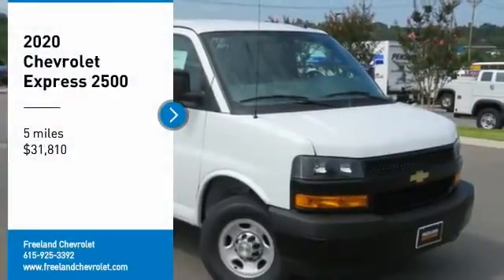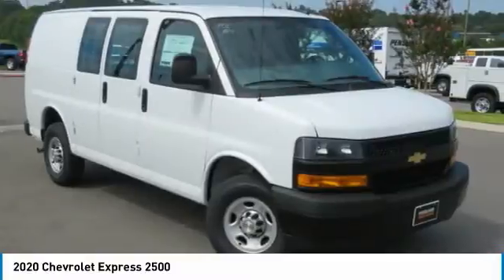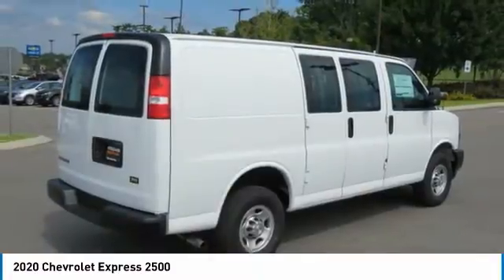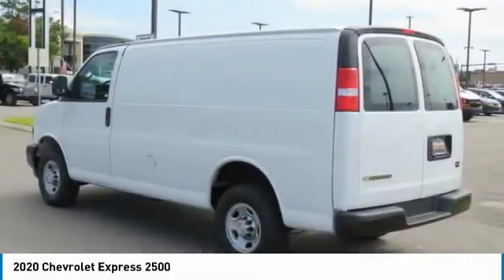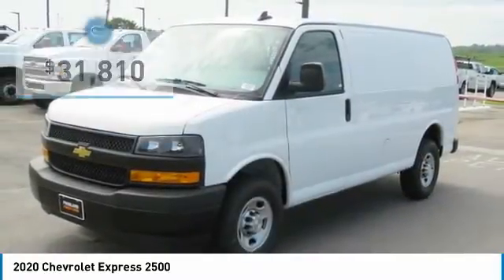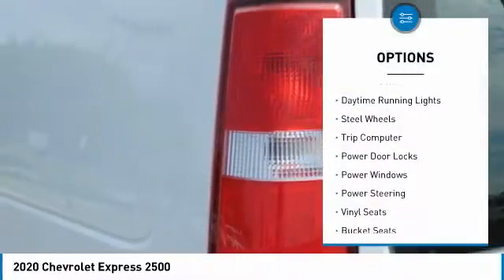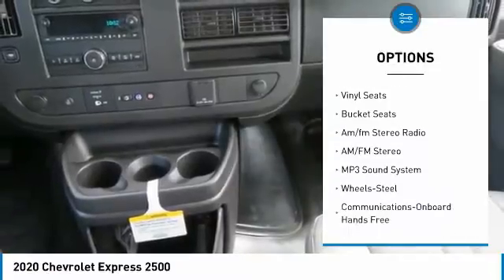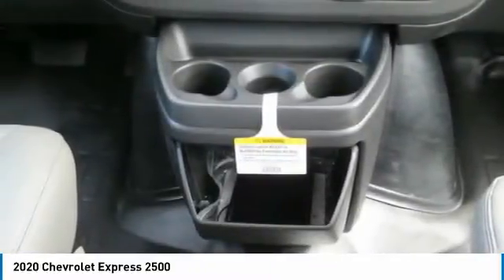2020 Chevrolet Express 2500 L1265950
2020 Chevrolet Express 2500

Freeland Chevrolet
5333 Hickory Hollow Parkway